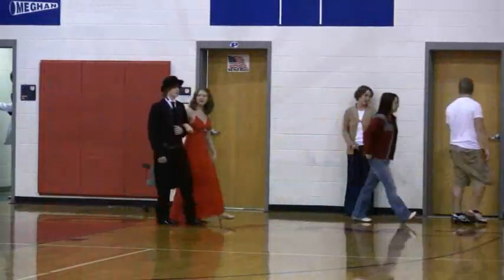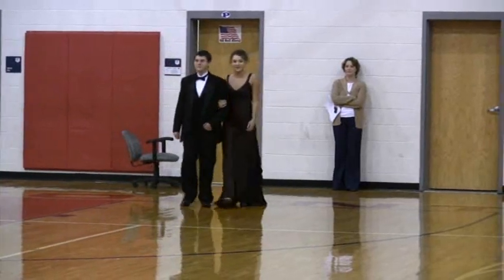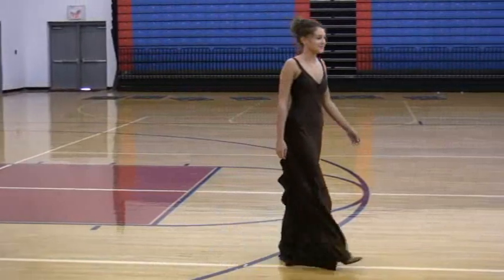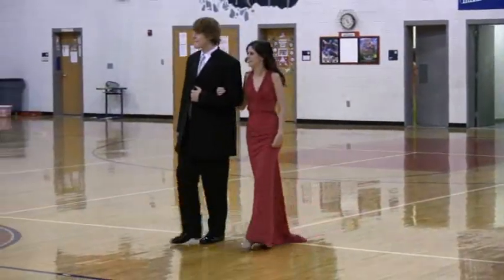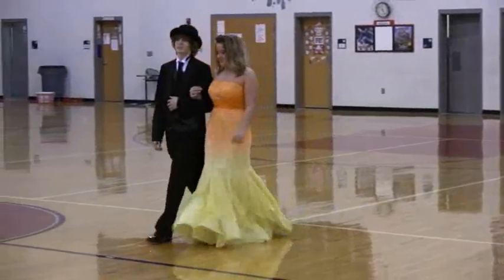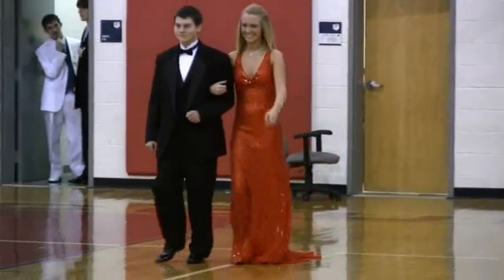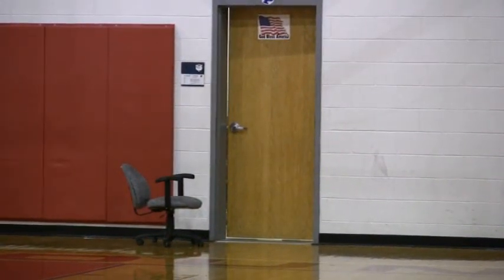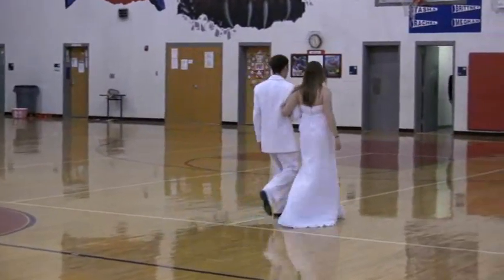Polk County HS Fashion Show II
A Dressy Affair presents the 2008 Polk County High School Fashion Show!